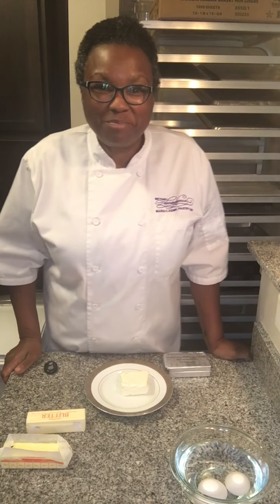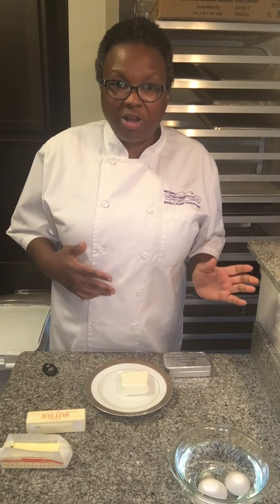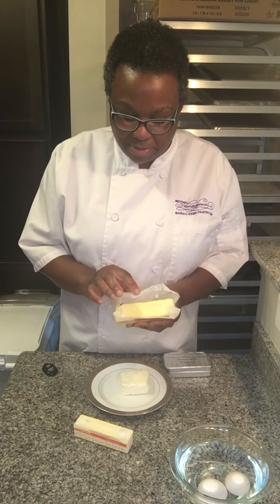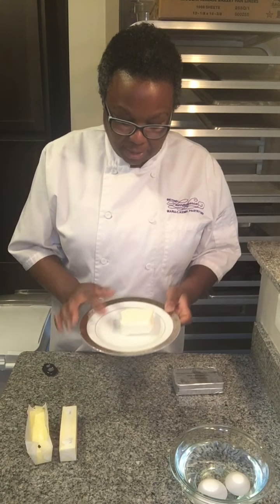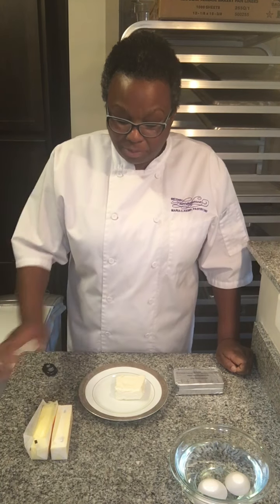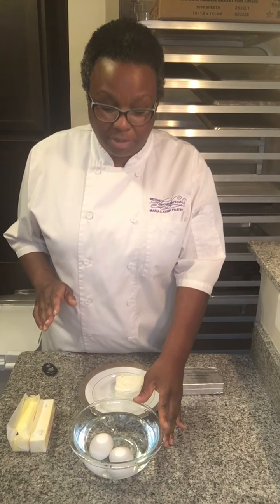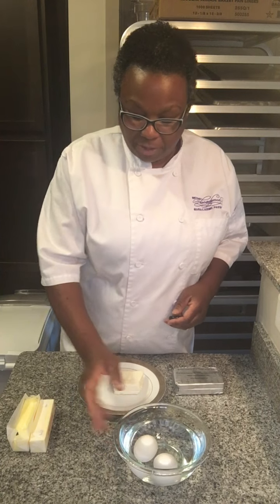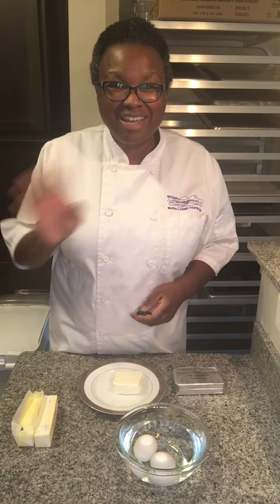Chef Maria | Beyond Decadence - How to bring ingredients to room temperature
Join Pastry Chef Maria Kemp of Beyond Decadence in the video series "Mastering the Details" of baking!  Learn tips and tricks that will make or break any dessert.

Learn how to bring ingredients to room temperature quickly and the consistency they should be.

We offer DEI (diversity, equity and inclusion) baking demonstrations, baking experiences for corporate and private groups, speaking engagements, and continuing education workshops.  for more information.